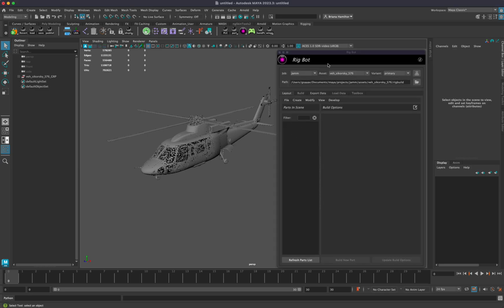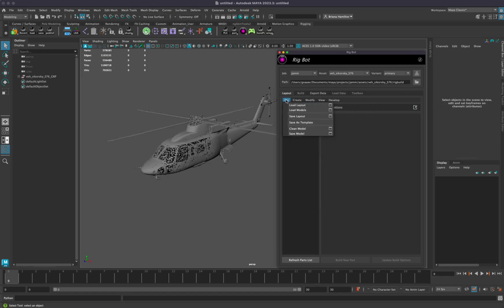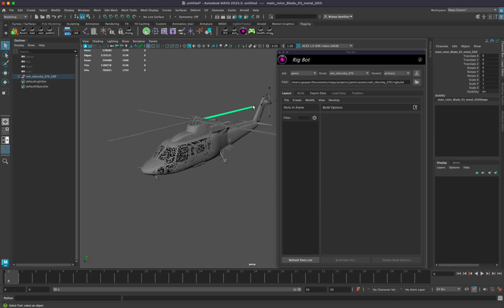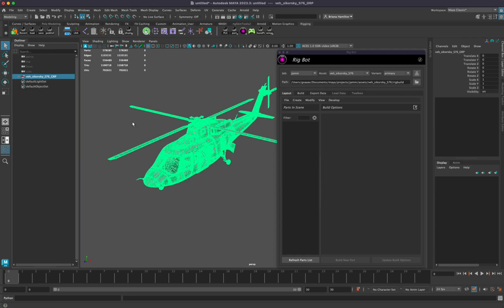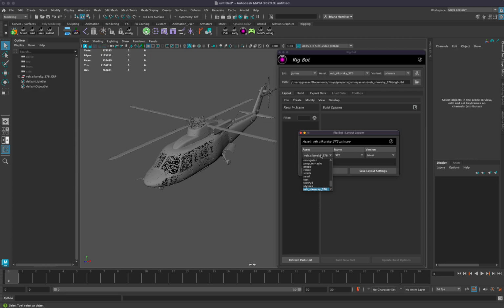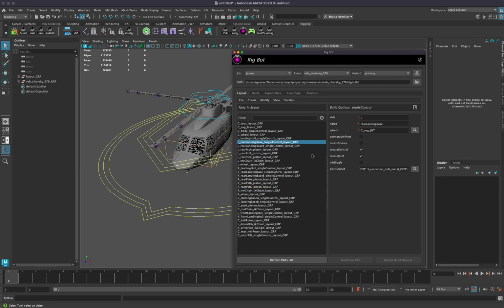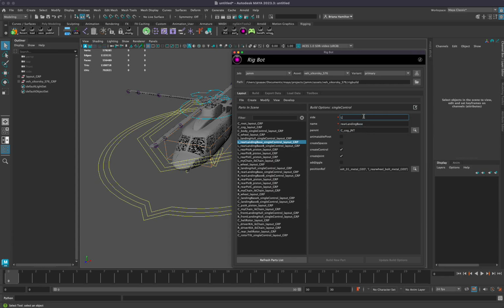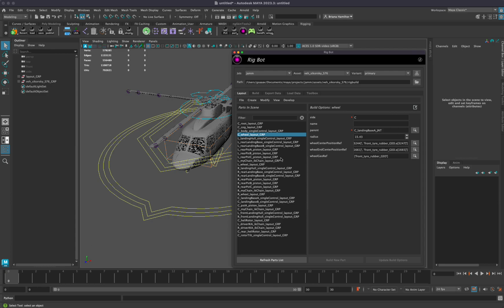RigBot - Layout Tab - Part 1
Layout UI tab overview and setting up your rig layout.